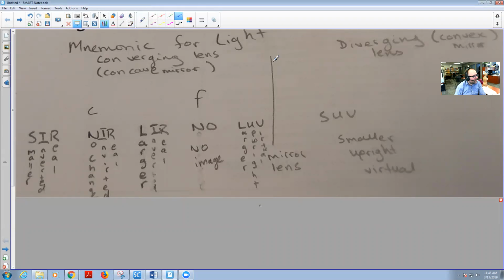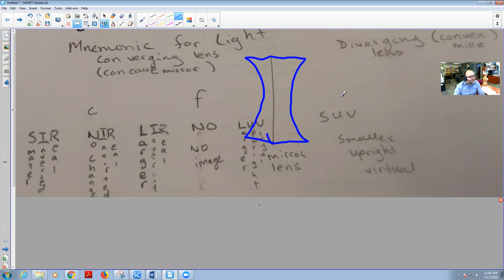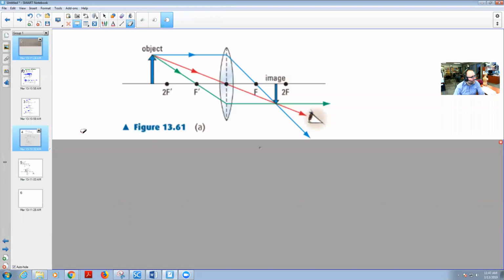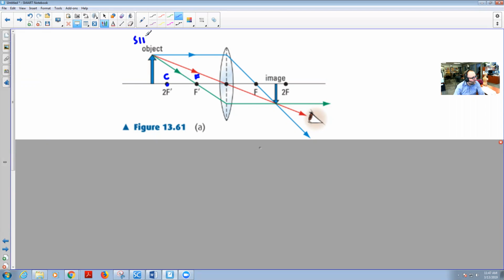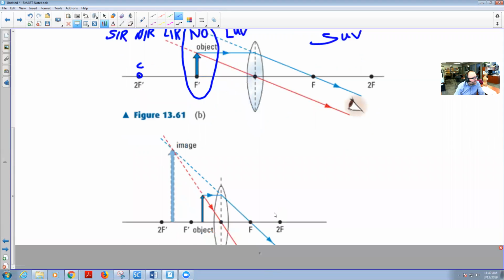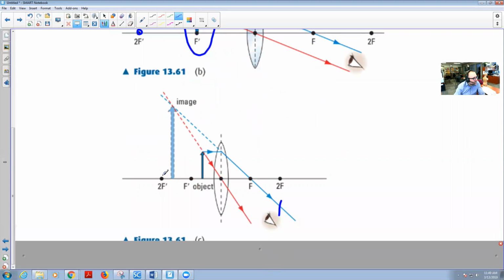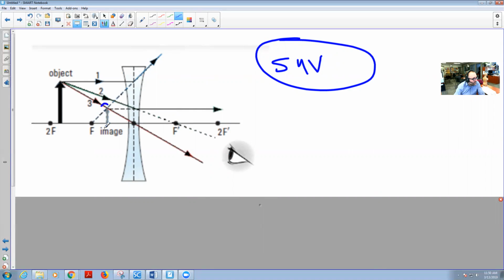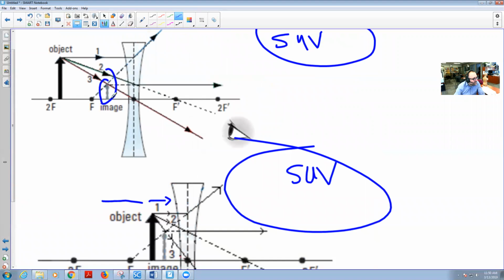Converging Lens and Diverging Lens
Using the SIR NIR LIR NO LUV SUV Mnemonic for Light